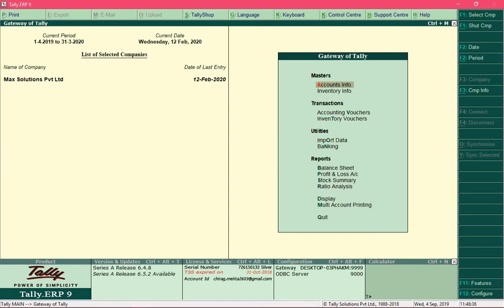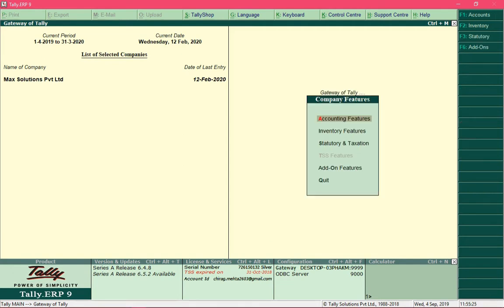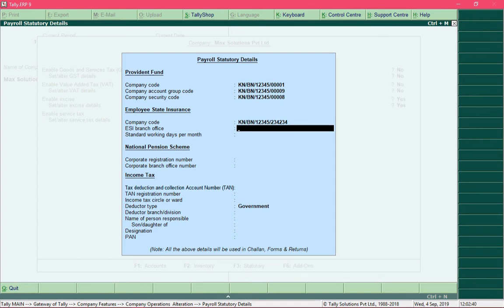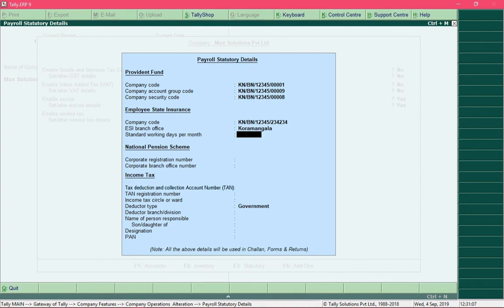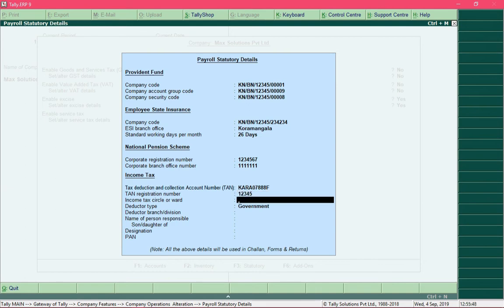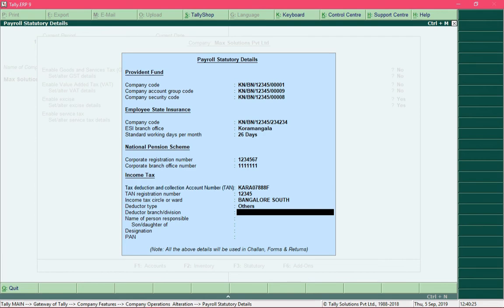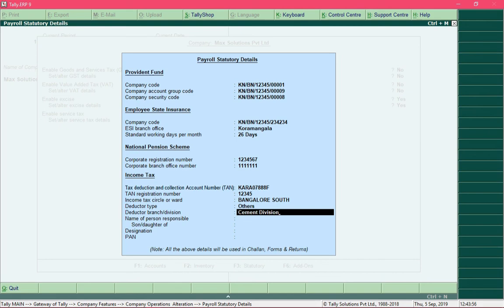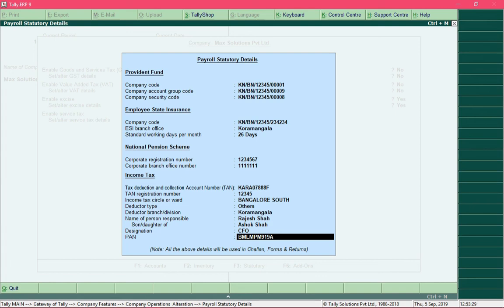8.2 Enabling Payroll in Tally | Tally ERP 9 Full Tutorial in English | Tally Course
8.2  Enabling Payroll in Tally | Tally ERP 9 Full Tutorial in English | Tally Course